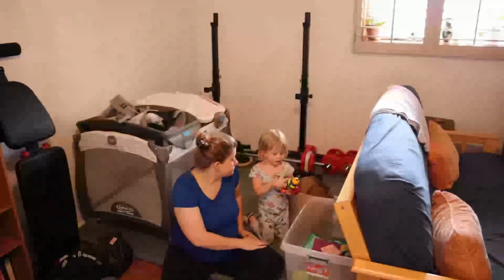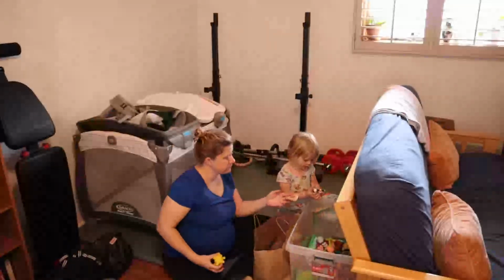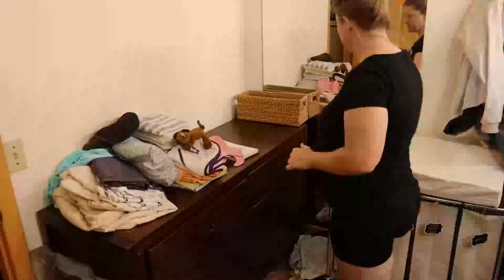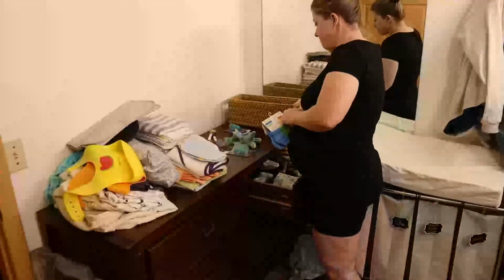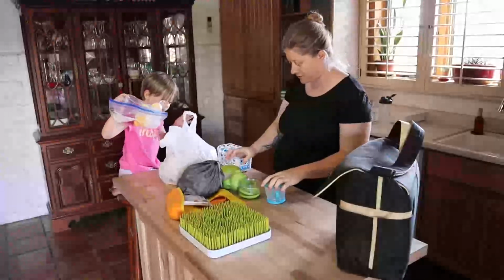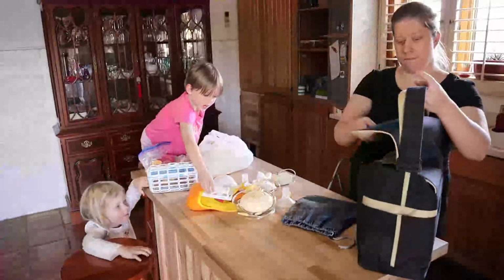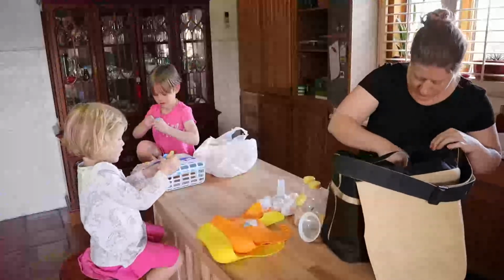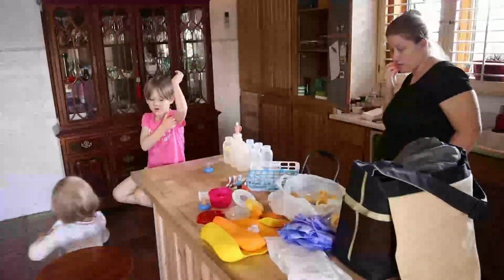Nesting and Getting Ready for the Baby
An easy laid-back video of us nesting and getting ready for the baby. Figuring out if I need anything else before he gets here.

Thanks for watching and be sure to give this video a thumbs up if you liked it and subscribe and hit that bell for notifications so you don't miss out when I post a video.

All opinions are my own. Not Sponsored. Music credit YouTube Music Studio.